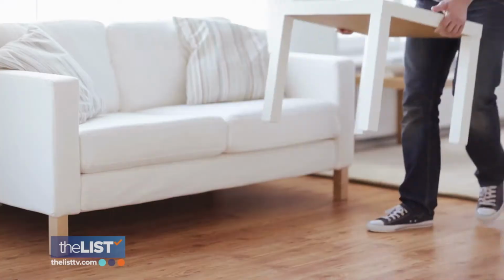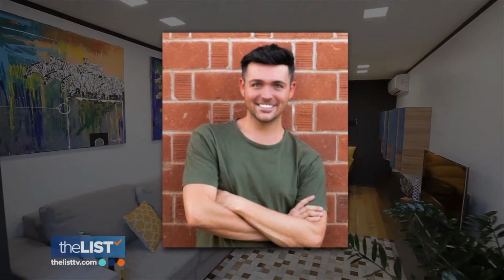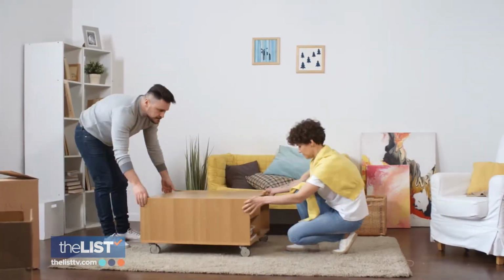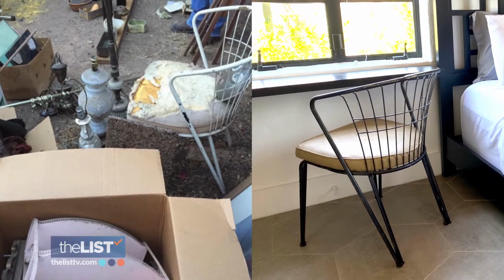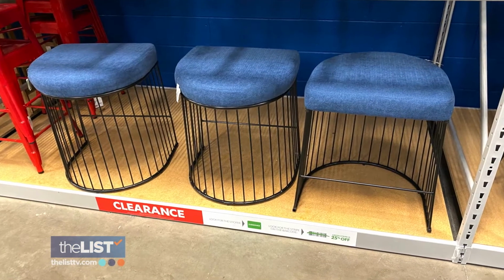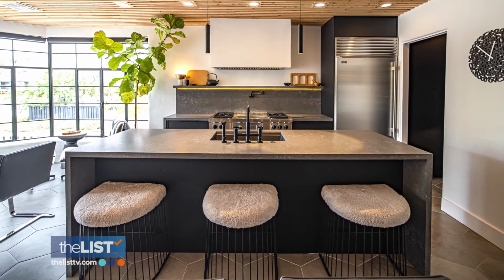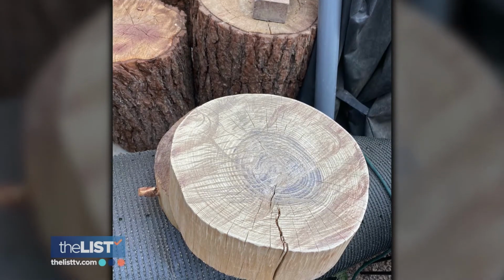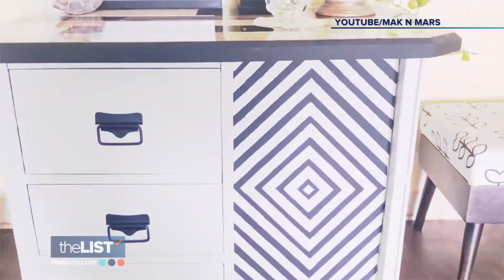3 Ways to Give Old Furniture a New Look